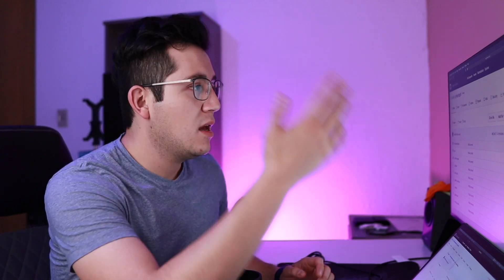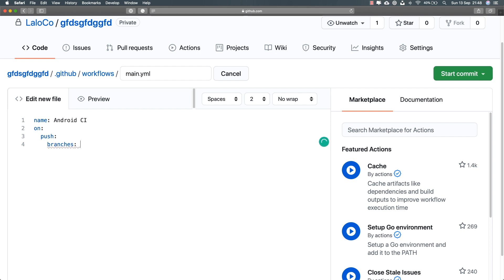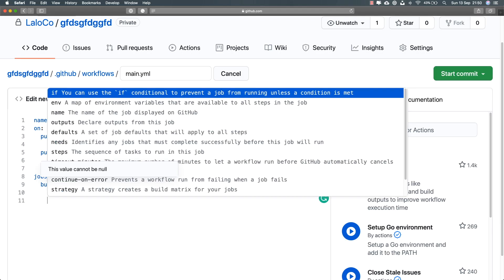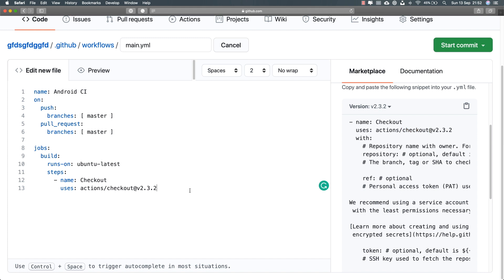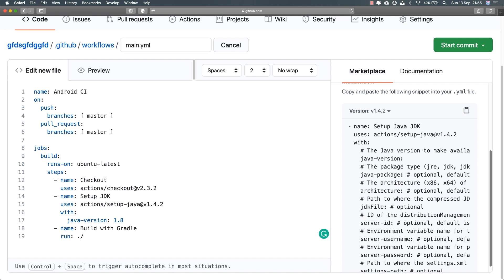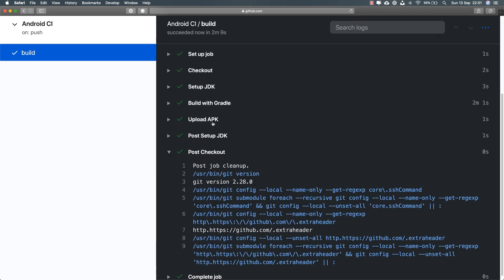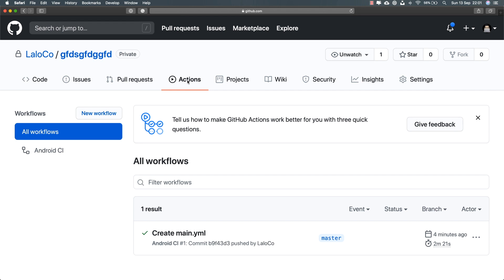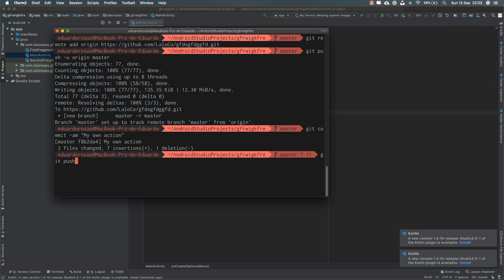Basic Continuous Integration with GitHub Actions for Android Developers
So this video is about setting a quick Continuous Integration process for an android repository using GitHub actions.

The process is pretty much:

1. Commit your changes to a git repository
2. Push everything to a GitHub repository
3. Create magic YAML file
4. Commit magic YAML file
5. Enjoy CI